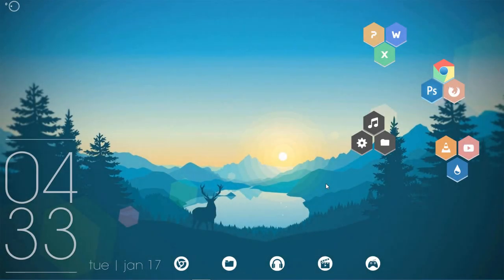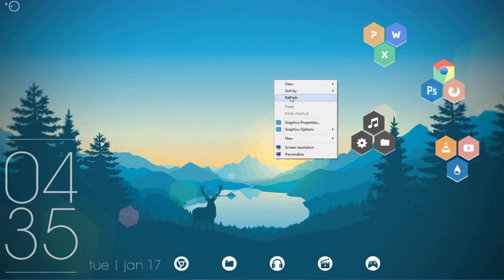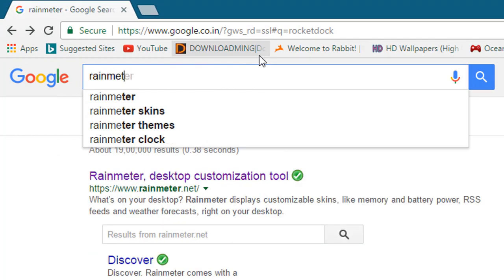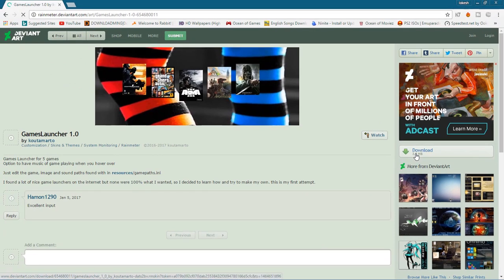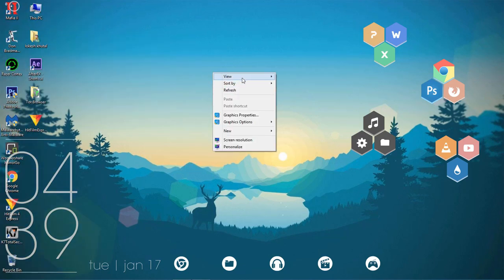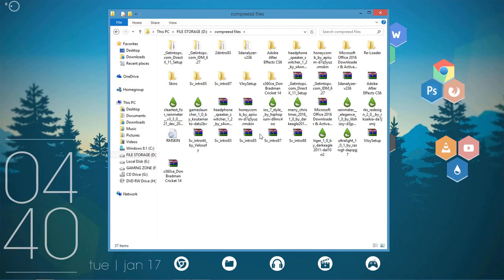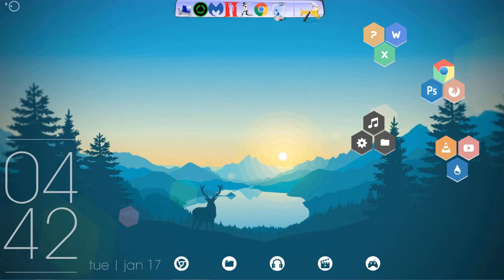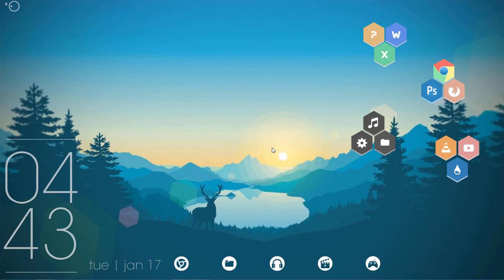Make Your Desktop Look Better | In 5 Minutes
Skins That I Used In Video 1. Ultralight Skin